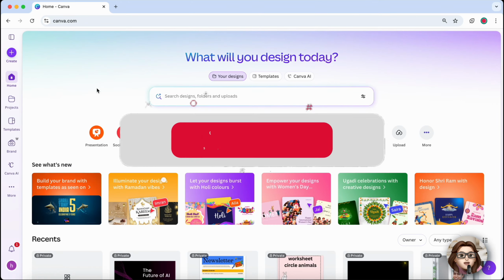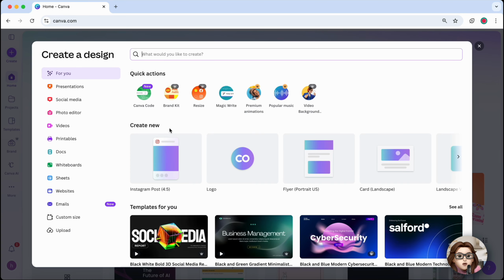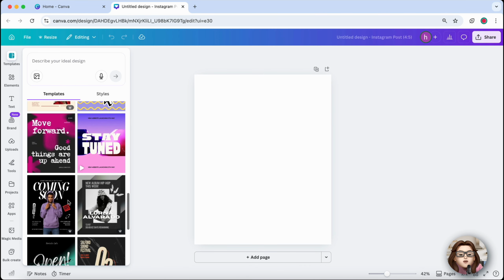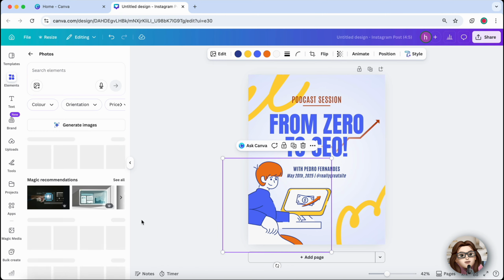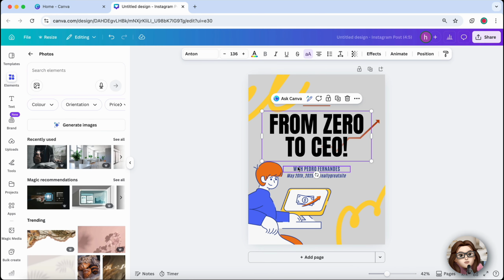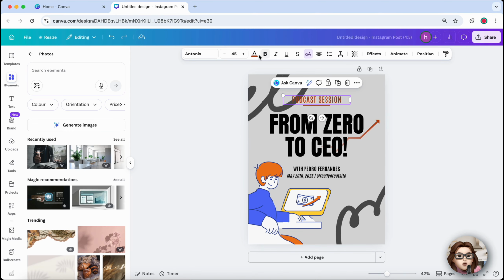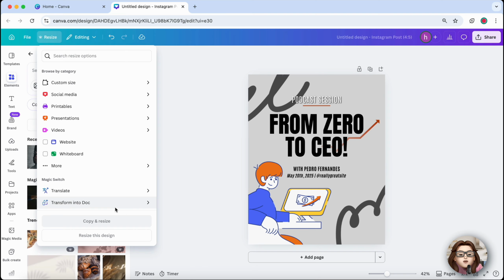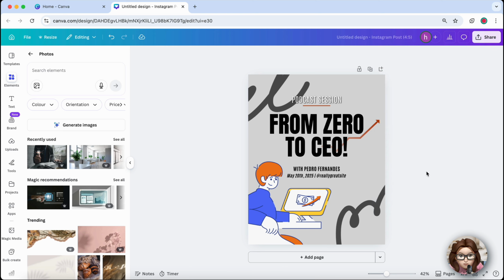How To Create Better Instagram Content In Canva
In today’s video, I’ll show you exactly how to create better Instagram content using Canva step by step. If you want to design eye-catching posts, stories, and reels graphics for Instagram, this beginner-friendly tutorial will help you improve your content quickly.

The Canva makes it easy to create professional social media graphics even if you don’t have graphic design experience. Canva provides thousands of templates specifically designed for Instagram posts, stories, and reels covers.

In this tutorial, you’ll learn how to choose the right Instagram template size and customize it to match your brand style. I’ll show you how to edit text, add images, adjust colors, and include icons or design elements that make your posts more engaging.

We’ll also cover design tips that help your Instagram content stand out, such as using strong contrast, readable fonts, and balanced layouts. Consistent branding across your posts can also help your profile look more professional.

Additionally, I’ll demonstrate how to export your design in the correct format so it’s ready to upload to Instagram without losing quality.

By the end of this video, you’ll confidently know how to create better Instagram content using Canva’s design tools.

This video shows you How To Create Better Instagram Content In Canva Easily! Watch this Video till the end to learn How To Create Better Instagram Content In Canva.

Were you able to figure out How To Create Better Instagram Content In Canva? Share this with your friends who want How To Create Better Instagram Content In Canva.

Problem Solved in this Video-:

What Do you Think of How To Create Better Instagram Content In Canva?